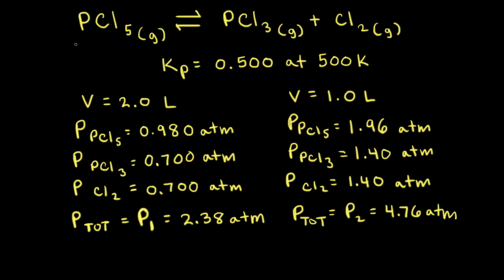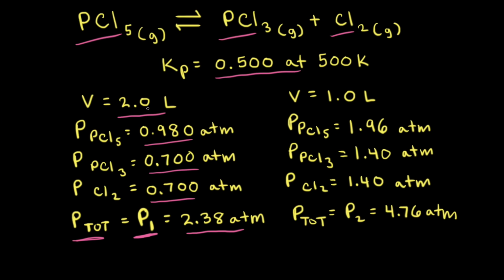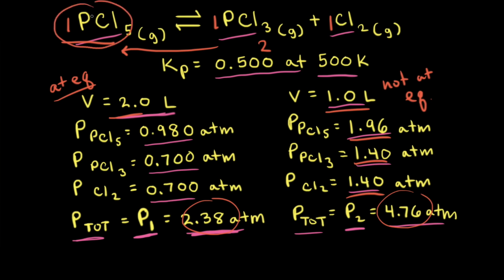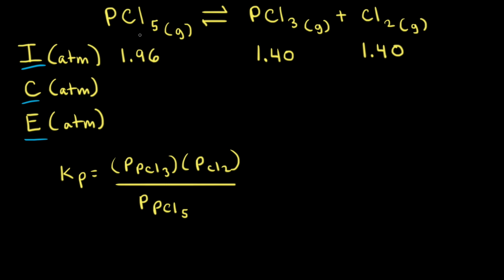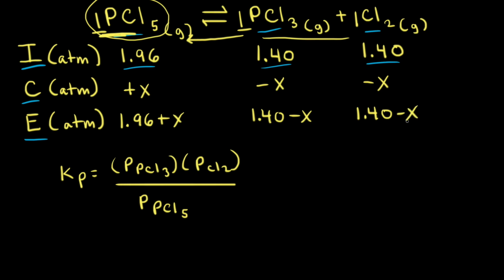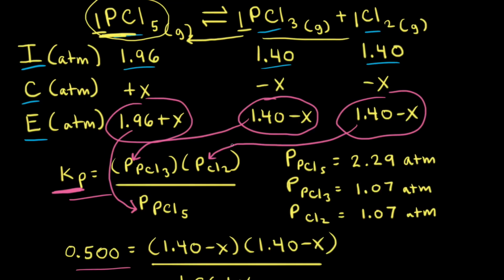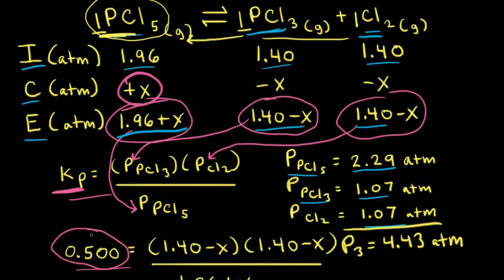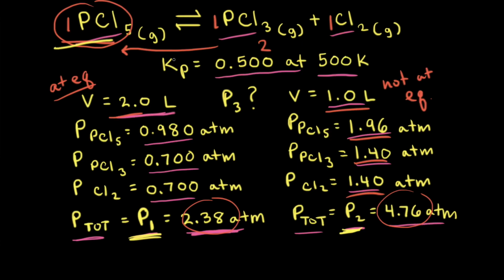Unit 7: Equilibrium. Calculating the equilibrium total pressure after a change in volume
How does the total pressure change when the volume of a gaseous equilibrium system is reduced? In this video, we'll explore the answer to this question using both qualitative and quantitative approaches.